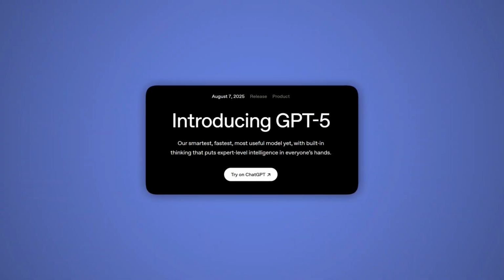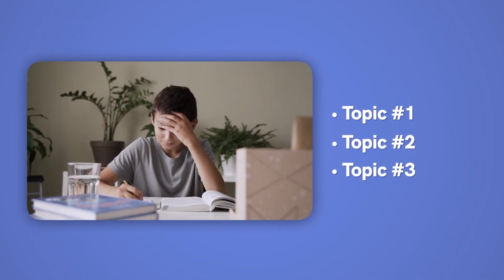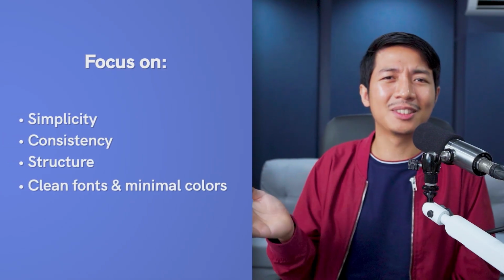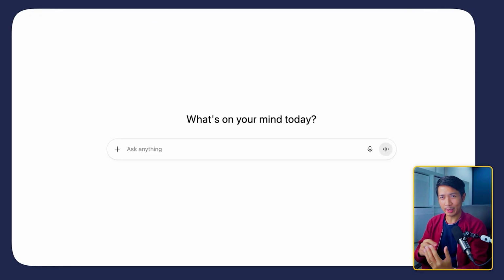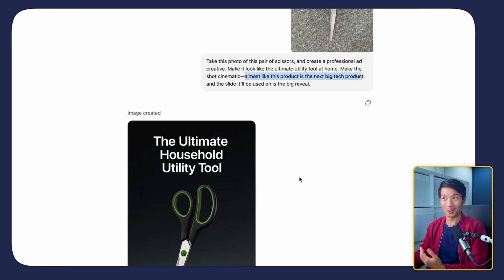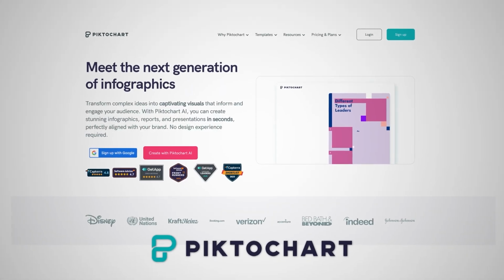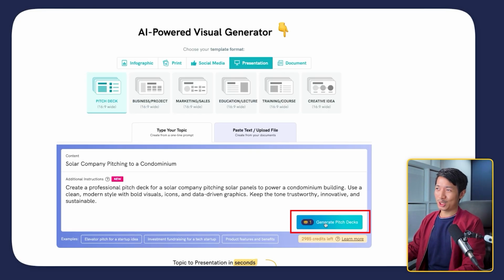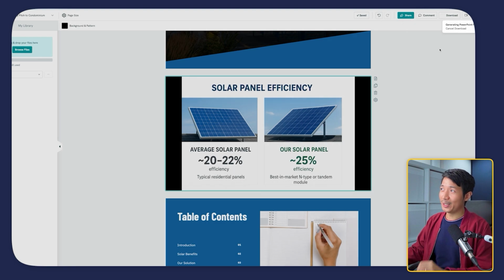How to Use ChatGPT-5 to Make McKinsey Level Presentations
How do you create infographics? Try Piktochart, a fast and easy solution to create do-it-yourself infographics without any need for a designer's knowledge.

New! Piktochart's latest version allows you to create search friendly infographics, which means Google can rank you for keywords that appear on your infographics.

Watch this channel to get quick tips (under 1 minute) on how to create infographics, from logging in, editing text/fonts, creating charts, special quick tips, editing layout that would really help you get the most of Piktochart, the infographic editor for non-designers.

If you want to make McKinsey-level slides using ChatGPT or the new ChatGPT 5, you're in the right place. In this video, I break down how I use ChatGPT 5.0, also known as GPT 5, to build high-impact presentations with precision. Whether you're a presenter, aspiring to be a great presenter, or just want to sharpen your presentation skills, this walkthrough will show you the full process.

I also show you how to leverage infographic tools and the best infographic maker and infographic app options to build visuals that stand out. If you're interested in infographic design, this video covers a full infographic design guide using ChatGPT 5 to streamline the creative process. From brainstorming to final layout, this is how I approach modern infographic creator tools to elevate my slides.

And if you’re working on your public speaking or want actionable public speaking tips, this will also help you develop stronger speaking skills through better storytelling and design. I touch on how I improved my public speaking training and how that directly impacted my ability to create better presentations and slides.

This approach can dramatically improve how you deliver ideas, especially if you're aiming for McKinsey or consulting-level clarity. From openai chatgpt 5 features to how I practically use chatgpt 5 features in building content – it's all in here. If you've ever searched "how to create infographic" or "how to be a better presenting pro," this video delivers.